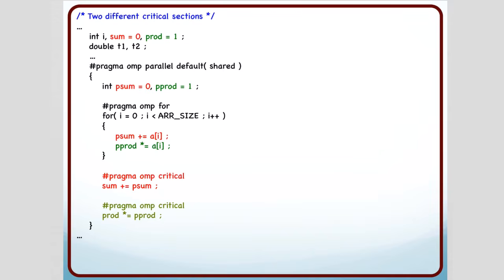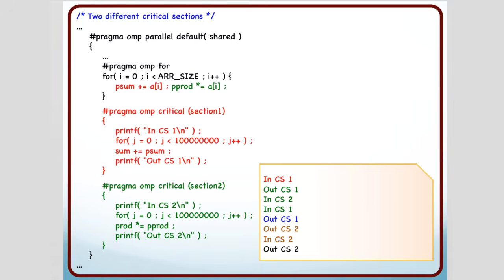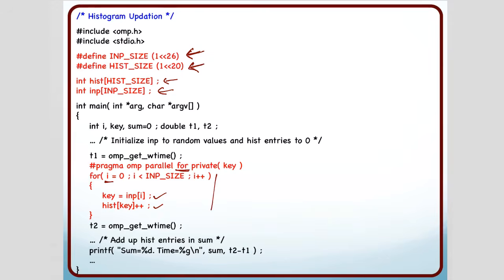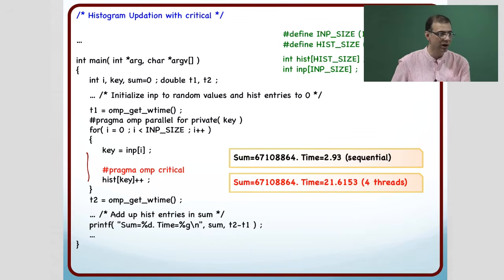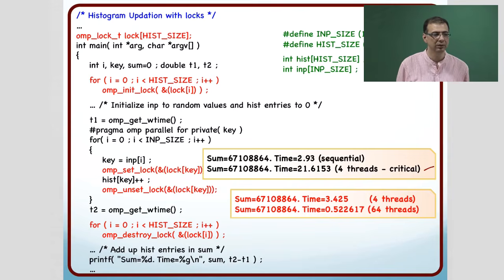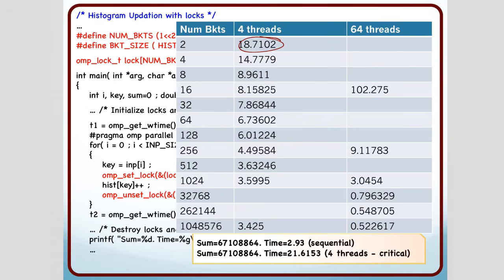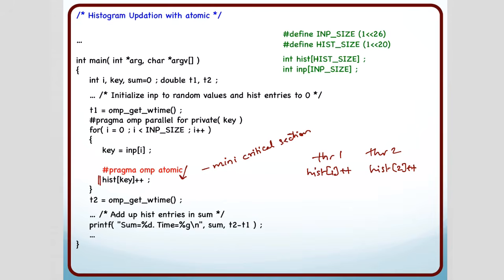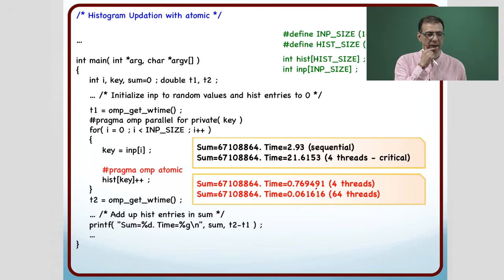Locks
To access the translated content:
1. The translated content of this course is available in regional languages.
 2. Regional language subtitles available for this course
 To watch the subtitles in regional languages:
 1. Click on the lecture under Course Details.
 2. Play the video.
 3. Now click on the Settings icon and a list of features will display
 4. From that select the option Subtitles/CC.
 5. Now select the Language from the available languages to read the subtitle in the regional language.